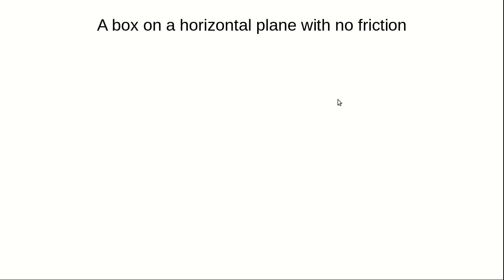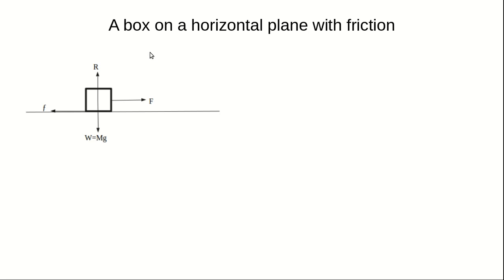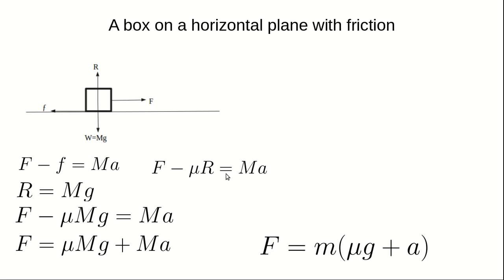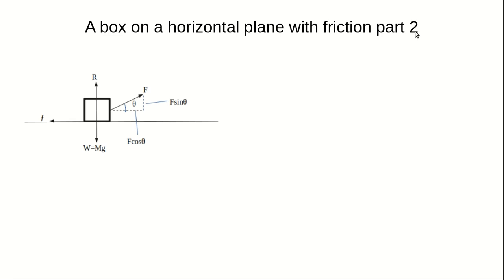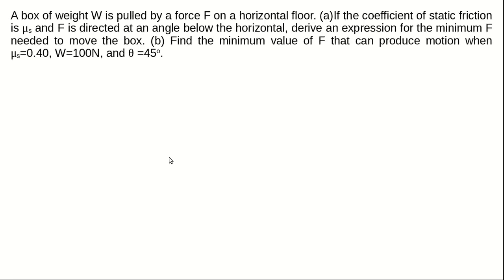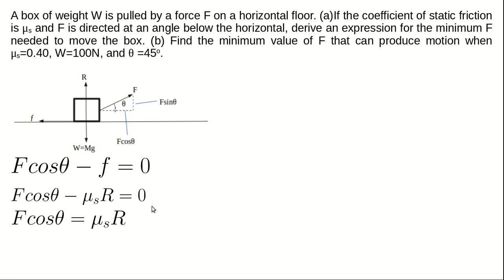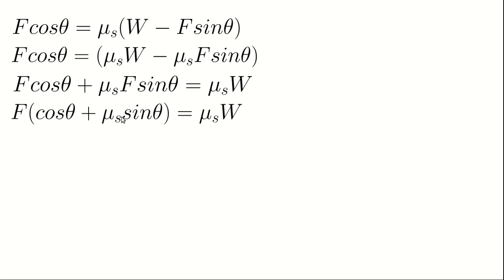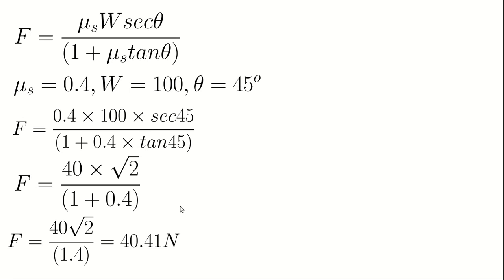Physics of block on a horizontal plane